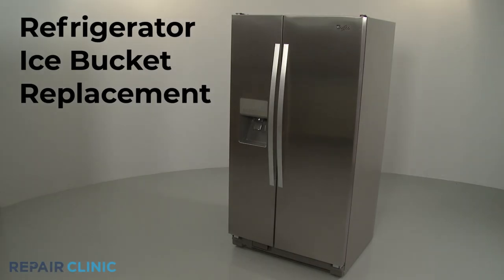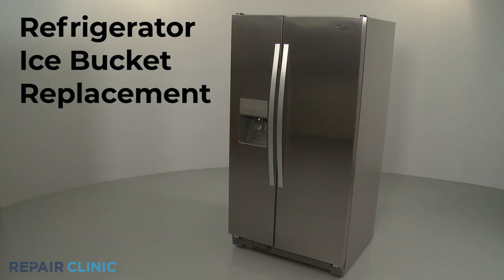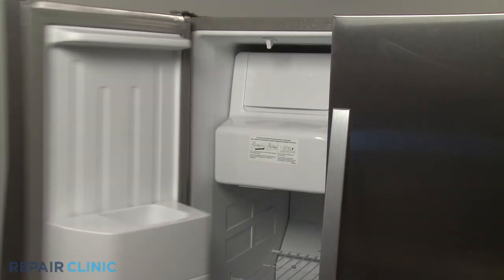Whirlpool Barracuda Refrigerator Ice Bucket Replacement WPW10558423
This video provides step-by-step repair instructions for replacing the ice bucket on a Whirlpool Barracuda refrigerator (Model WRS325FDAM04). The most common reason for replacing this part is if it is damaged or missing.